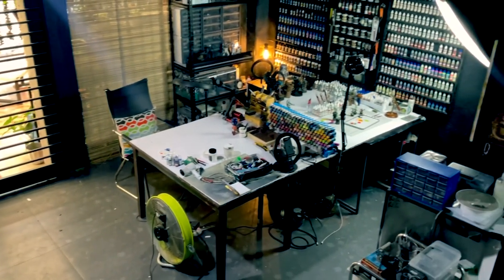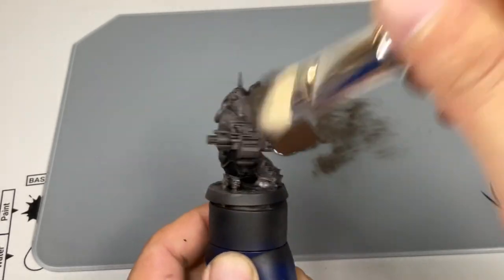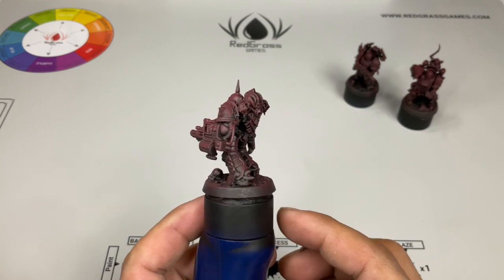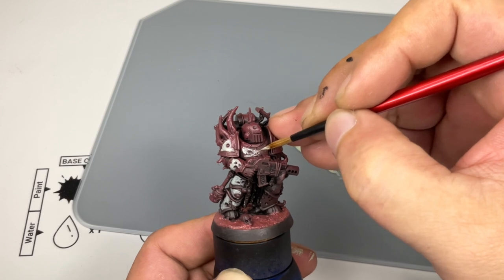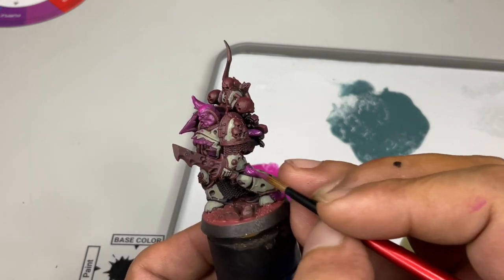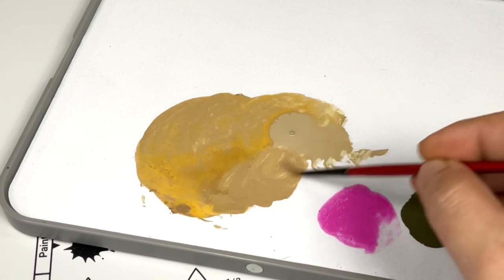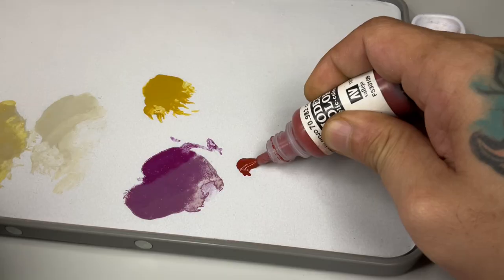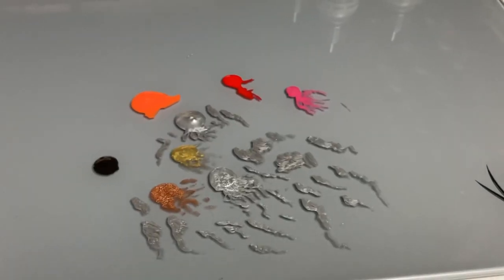HOW to paint GrimDark DEATH GUARD | WHY Death Guard Colors POP!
This video shows the painting of my very first Death Guard Plague Marines and discusses why the Death Guard color scheme pop, even if we choose paler colors. Also we try to brush paint the Vallejo Mecha Colors and do I recommend them for brush painting? The video also semi answers the question on how I choose the colors for our drybrush underpainting.

Do give the video a thumbs up if you like the format a d leave a comment below if you have any iquiries, or suggestons to improve he video or simply like to help this channel grow. ☺️

Cheers!

Thanks!